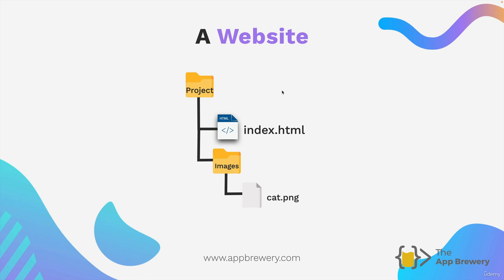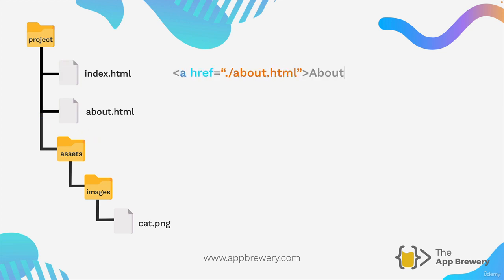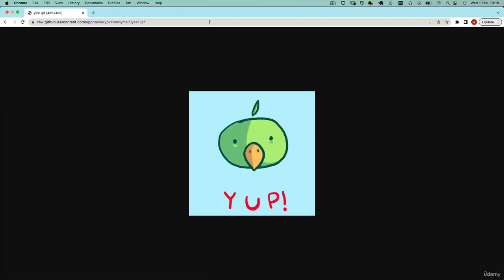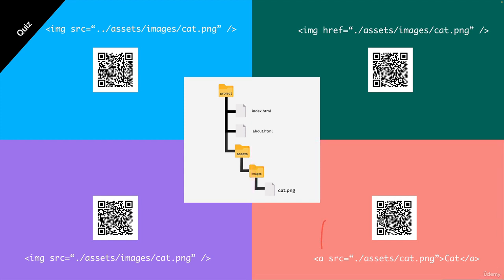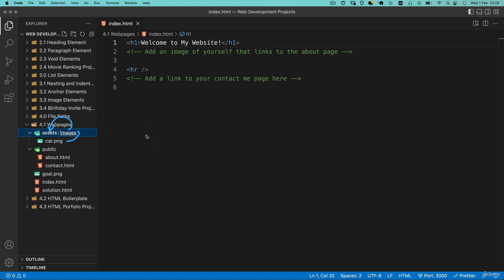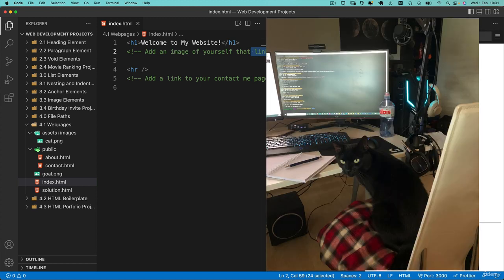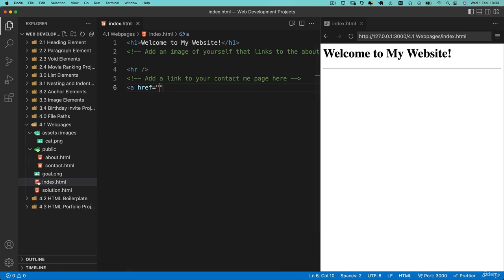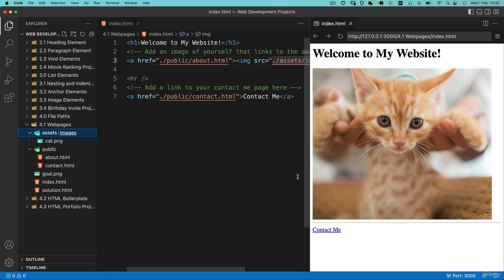04 - 002 - What are Webpages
04 - 002 - What are Webpages